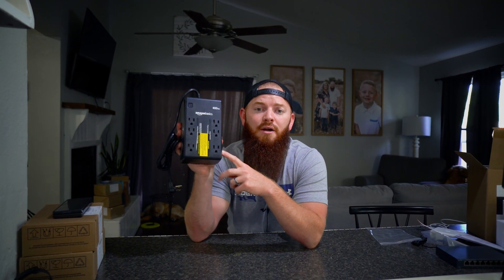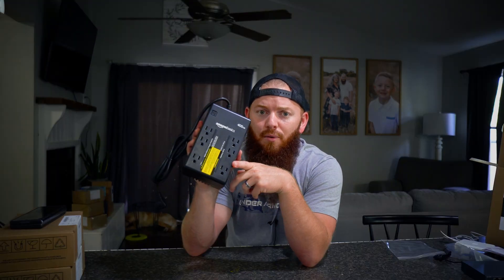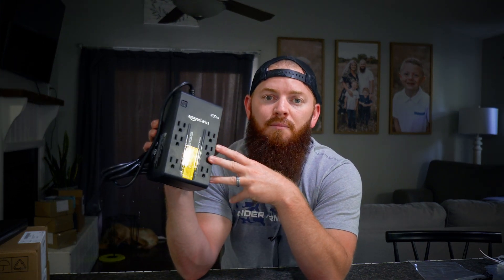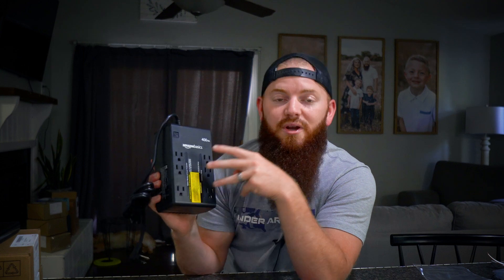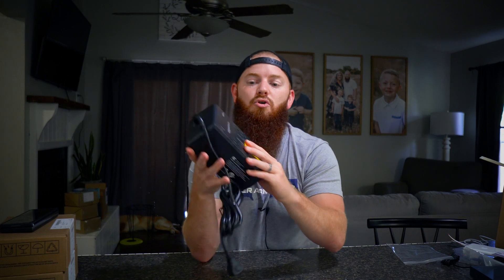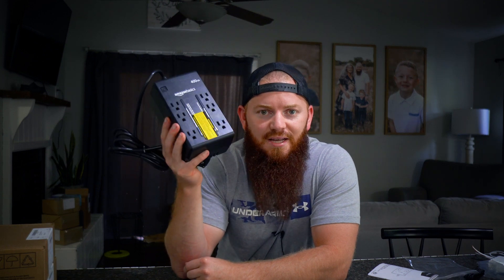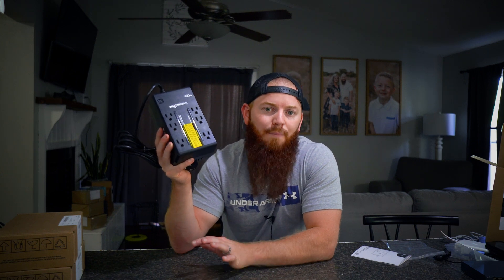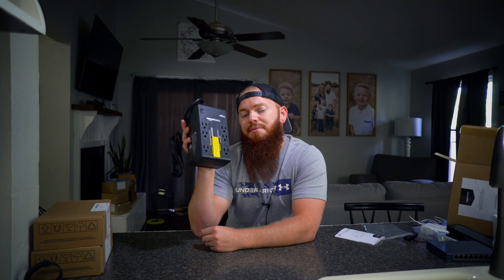Surge Protection & Power Backup for Under $50?! Amazon Basics UPS Review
Are you prepared for the next power outage? In this video, I review the Amazon Basics Standby UPS – the ultimate power backup solution for your tech and electronics. With 400VA/255W capacity, 6 outlets, and surge protection, this affordable UPS keeps your devices safe and running when the lights go out. Watch the full review to see why this could be your new lifesaver in outages!